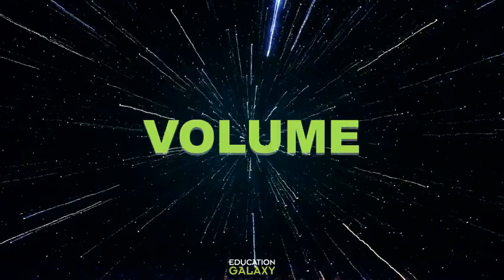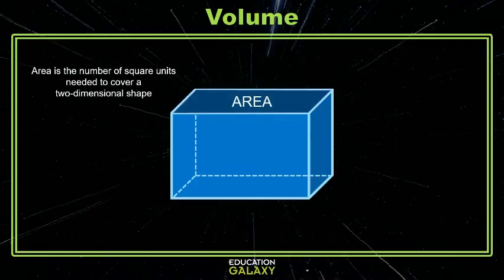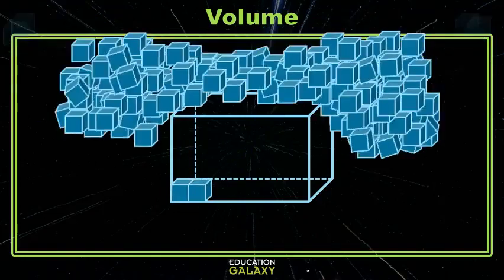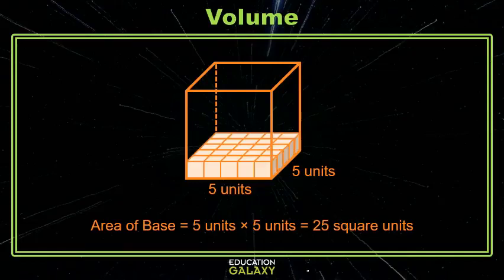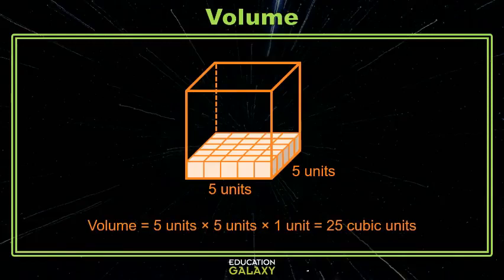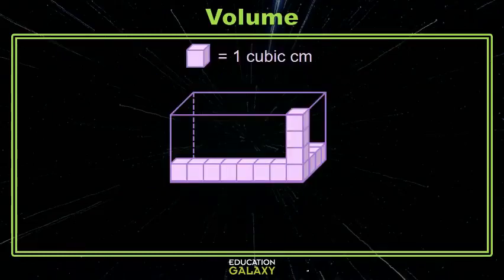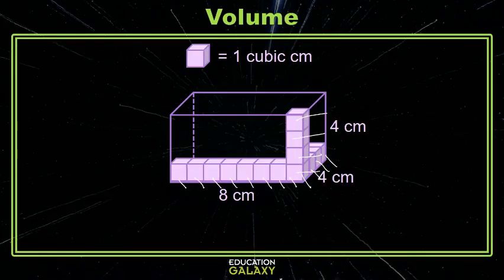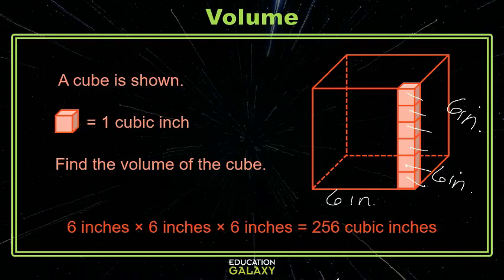5th Grade - Math - Volume - Topic Video